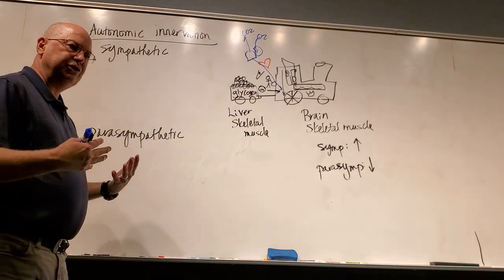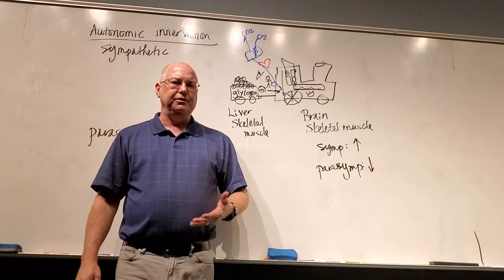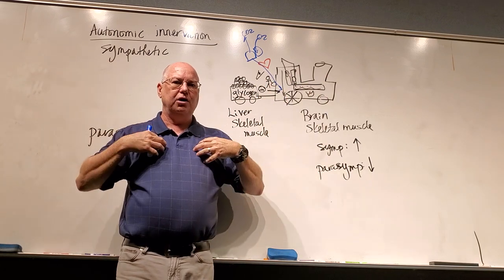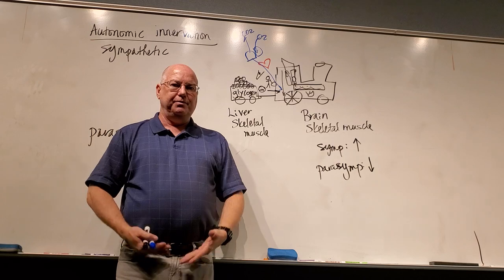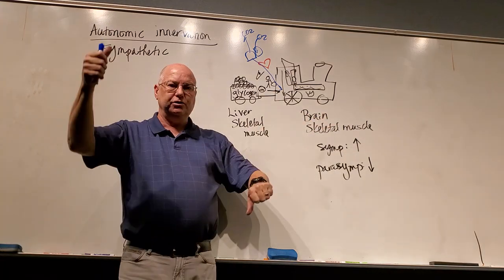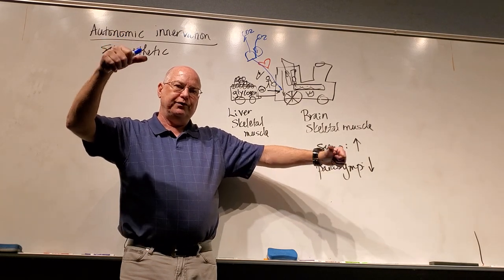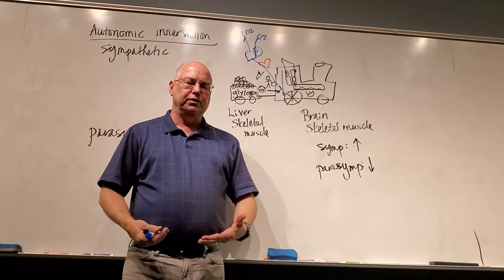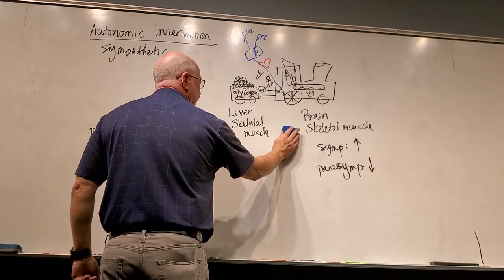Heart Lecture 6, Factors affecting cardiac output